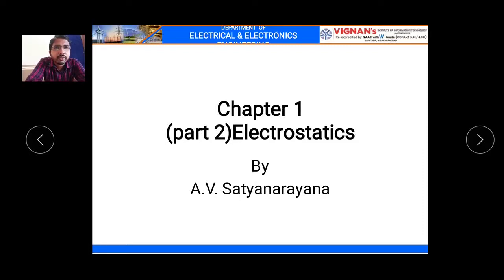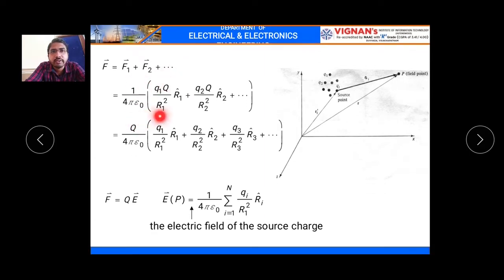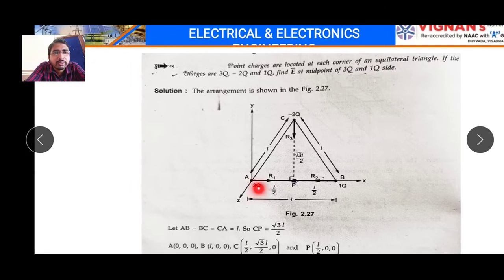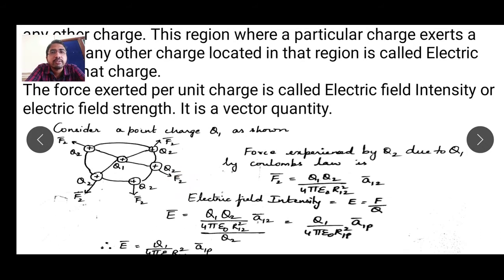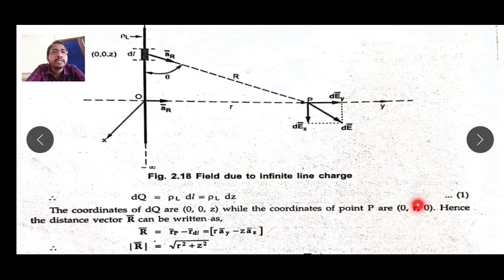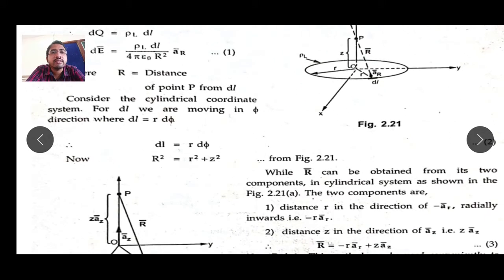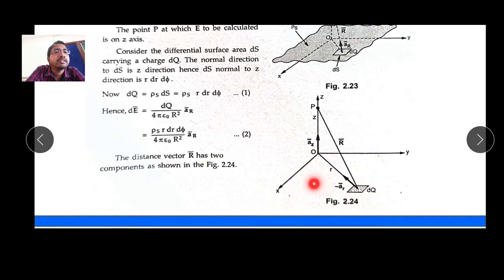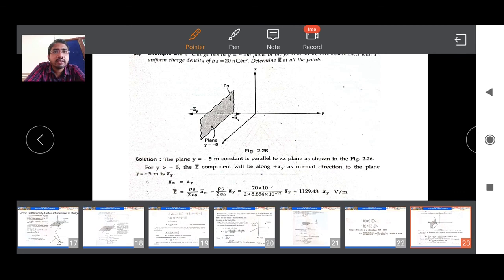EMF UNIT-1 PART-2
Coulombs law and Electric field Intensity